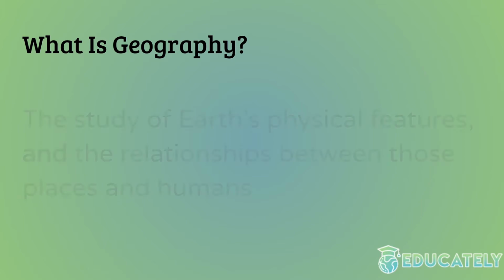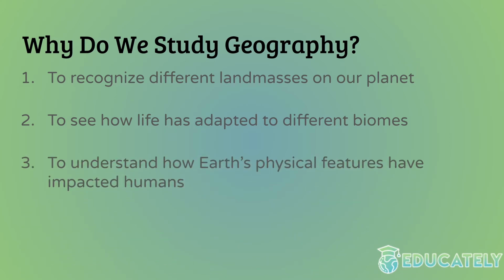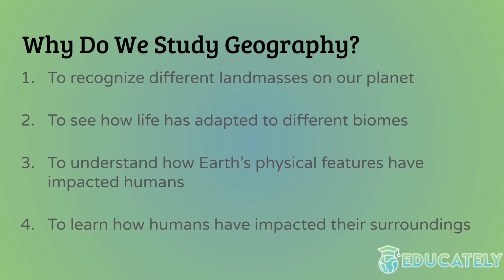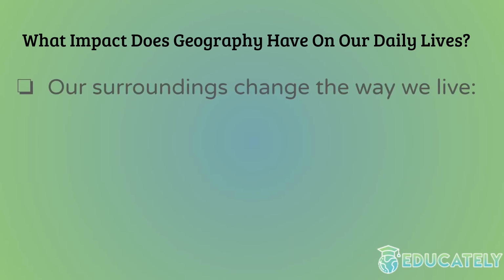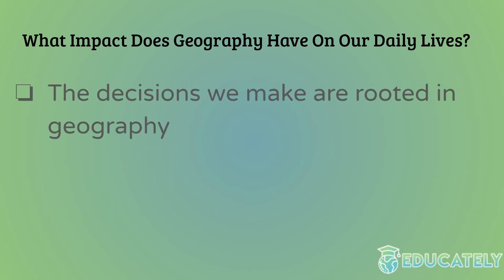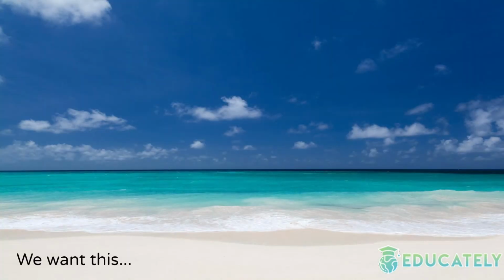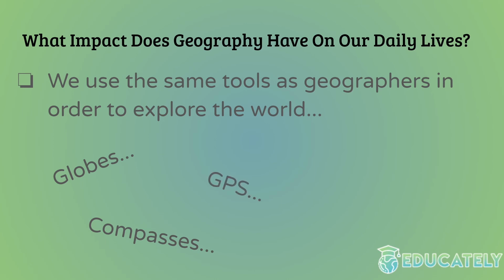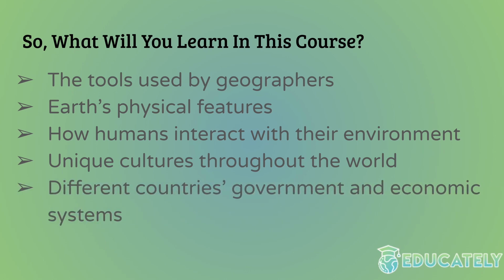What is Geography